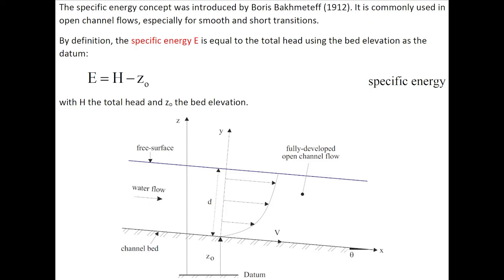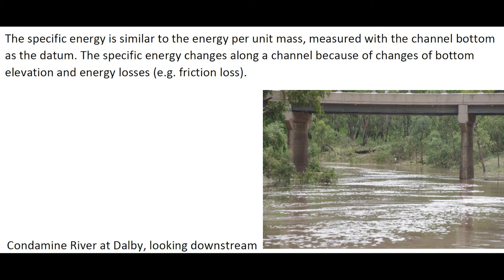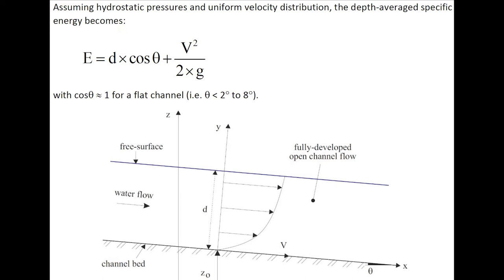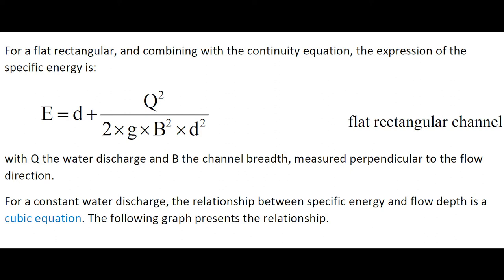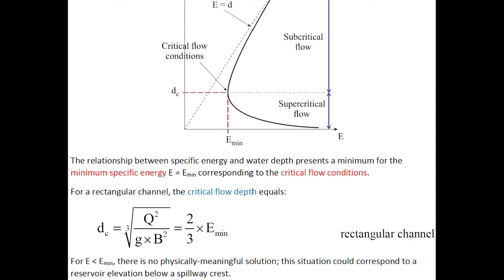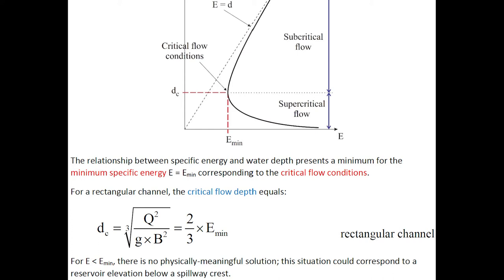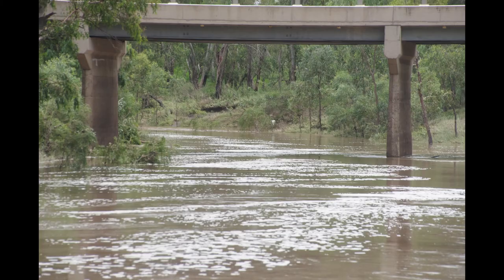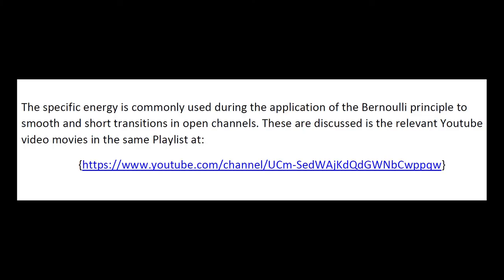Specific energy in open channel flow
The specific energy concept was introduced by Boris Bakhmeteff (1912). It is commonly used in open channel flows, especially for smooth and short transitions.
By definition, the specific energy E is equal to the total head using the bed elevation as the datum. The specific energy is similar to the energy per unit mass, measured with the channel bottom as the datum. The specific energy changes along a channel because of changes of bottom elevation and energy losses (e.g. friction loss).
The specific energy is commonly used during the application of the Bernoulli principle to smooth and short transitions in open channels. These are discussed is the relevant Youtube video movies in the same Playlist at:

Minimum Specific Energy and Critical Flow Conditions in Open Channels
Bernoulli equation in open channel flows
Bernoulli principle and its application to smooth and short transition in open channels
Critical flow conditions in open channels
Critical flow calculations in open channels of irregular cross-sections
Relationship specific energy versus water depth in open channels
Relationship discharge versus water depth in open channels

References
BAKHMETEFF, B.A. (1912). "O Neravnomernom Dwijenii Jidkosti v Otkrytom Rusle." ('Varied Flow in Open Channel.') St Petersburg, Russia (in Russian).
CHANSON, H. (2004). "Environmental Hydraulics of Open Channel Flows." Elsevier-Butterworth-Heinemann, Oxford, UK, 483 pages (ISBN 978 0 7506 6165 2).
CHANSON, H. (2006). "Minimum Specific Energy and Critical Flow Conditions in Open Channels." Journal of Irrigation and Drainage Engineering., ASCE, Vol. 132, No. 5, pp. 498-502 (doi:10.1061/(ASCE)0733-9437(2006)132:5(498)).
CHANSON, H. (2008). "Minimum Specific Energy and Critical Flow Conditions in Open Channels - Closure." Journal of Irrigation and Drainage Engineering, ASCE, Vol. 134, No. 6, pp. 883-887 (DOI: 10.1061/(ASCE)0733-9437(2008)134:6(883)).